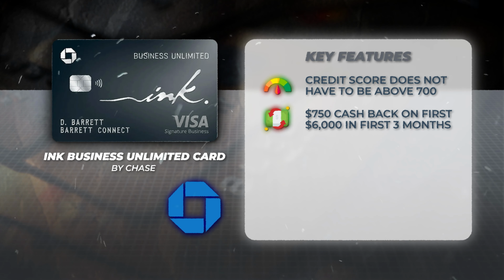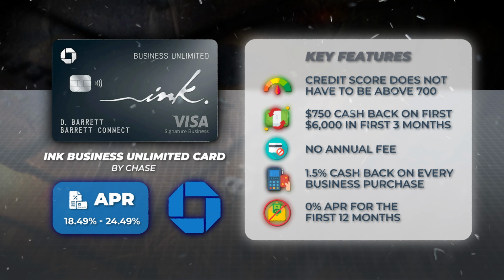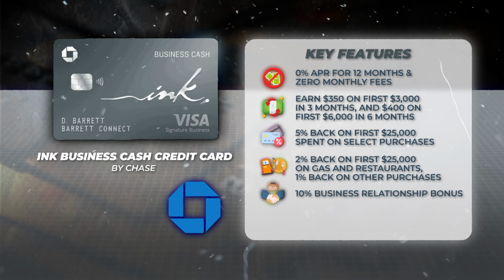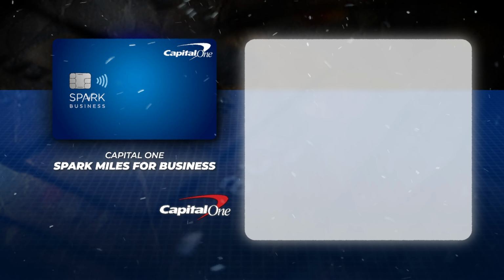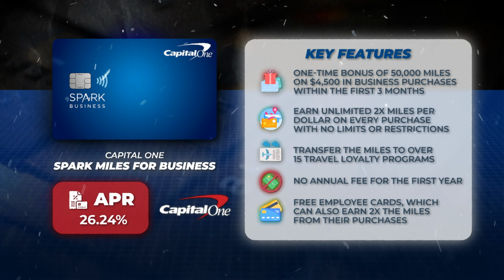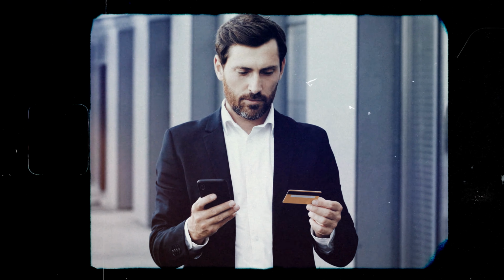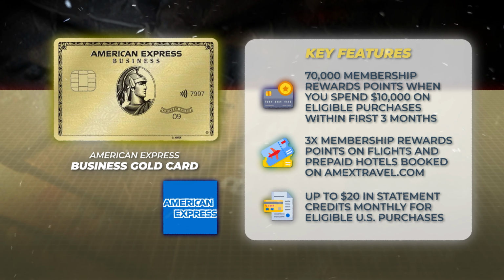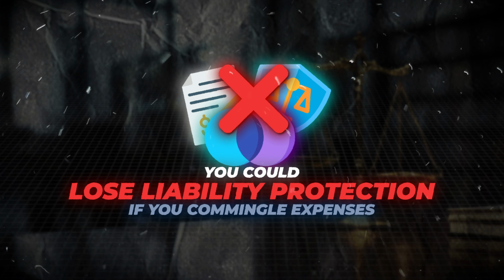Top 5 Business Credit Cards for LLC Owners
▼ JOIN THE TAX-FREE WEALTH CHALLENGE! MARCH 10th-14th, 2025

Download the Short-Term Rental Rule E-Book!

&utm_medium=description&utm_campaign=kd203_top_5_business_credit_cards

Getting access to business credit can be a make or break for many business owners. However, even though business credit is so important, a lot of business owners have no idea which business credit cards are high-quality, or which ones are the best for their specific business needs.

In this video, tax expert Karlton Dennis breaks down five business credit cards that he likes. He discusses the major advantages of each one including what the rewards are, what the interest rates are, whether or not there are any bonuses in the first year, etc. All of these things can be consequential for business owners who need a great business credit card.

When it comes to business credit cards, not all are created equal. If you get the wrong business credit card, you could end up facing a number of different problems such as having to pay exorbitantly high interest rates, failing to get any good rewards, and not having access to enough credit. Watch this video to learn which credit cards Karlton thinks are the best.

CHAPTERS:
0:00 Intro
0:53 Ink Business Unlimited Card by Chase
2:13 Ink Business Cash Credit Card by Chase
3:32 Capital One Spark Miles for Business
4:55 American Express Blue Business Cash Card
5:52 American Express Business Gold Card
6:41 Recap
7:27 Outro